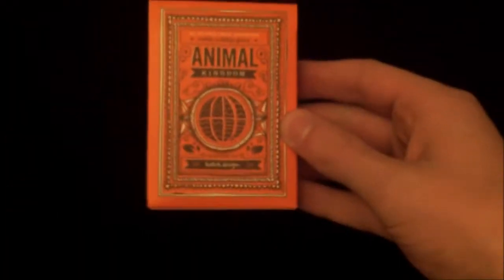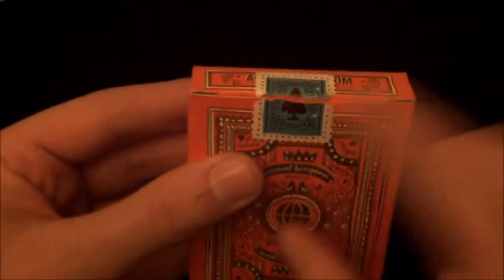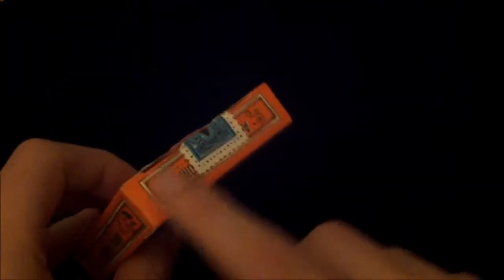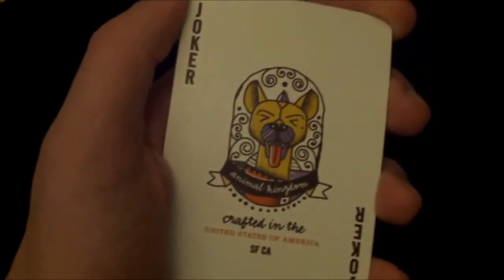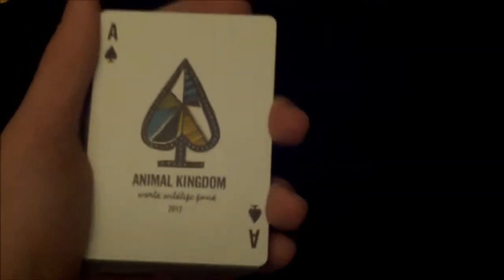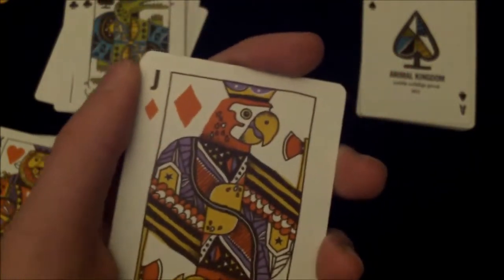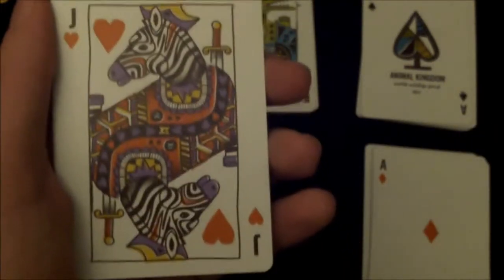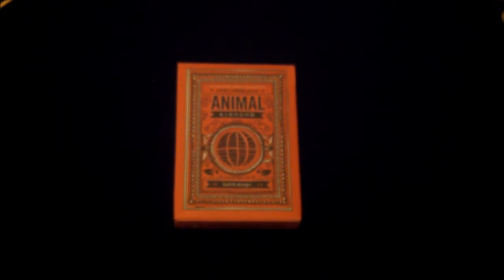Deck Review #31- Animal Kingdom Deck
*Sorry for not uploading last week, but its here now*

Hello again guys and welcome back for another deck review, and today's review will be on the Animal Kingdom Deck by Theory11 and Hatch Designs. It has a lot of great designs and I highly recommend it to any deck collector. It is also a charity deck, and will benefit WWF (World Wildlife Fund). I hope you enjoy the review.